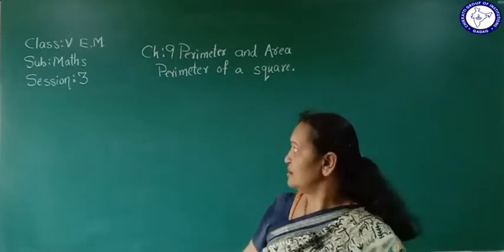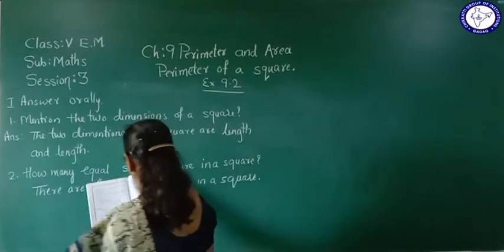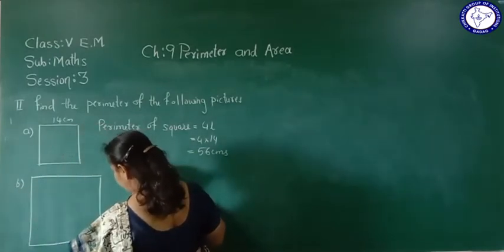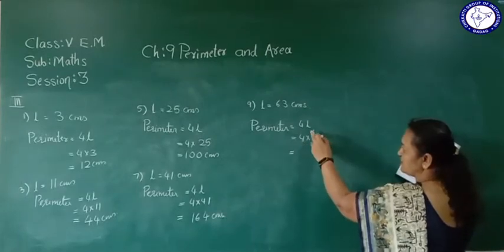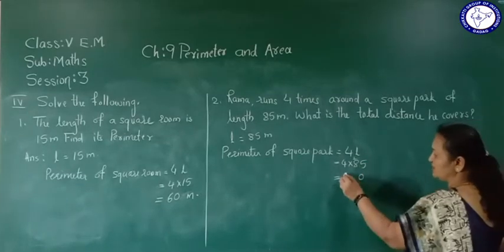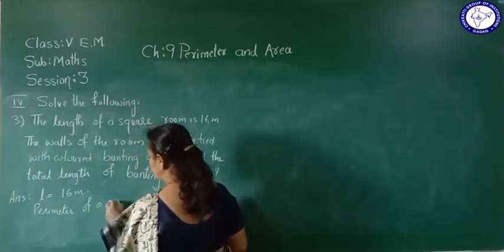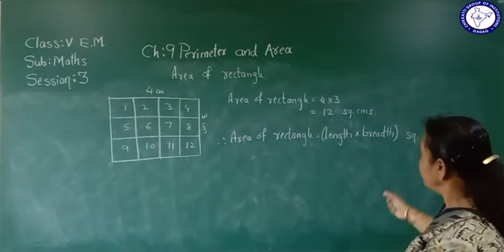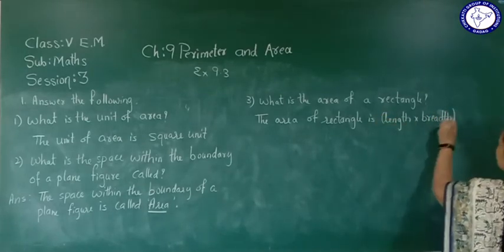CLASS 5 (EM) | MATHS | PERIMETER AND AREA | SESSION 3